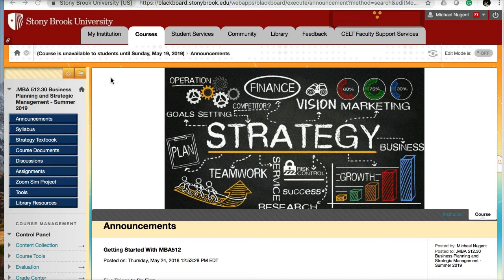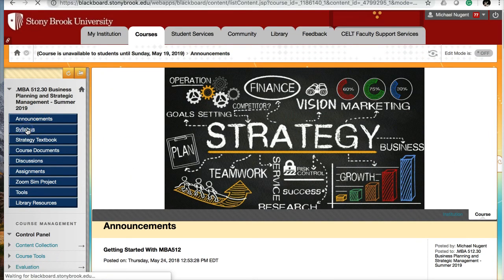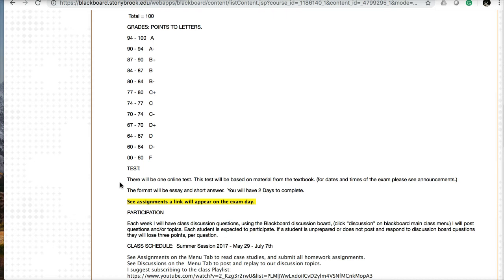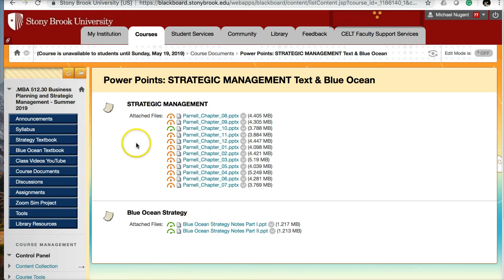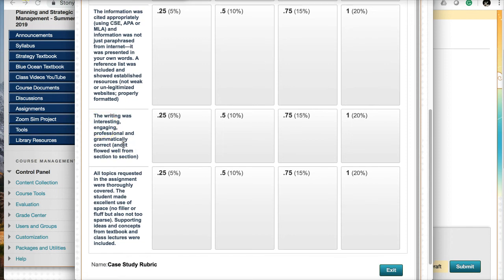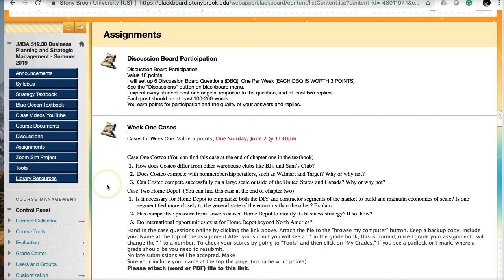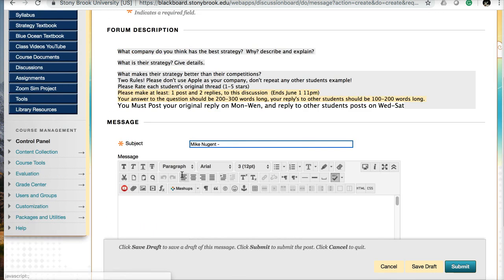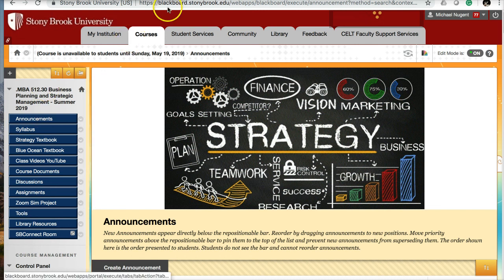MBA512 Summer 2019 Getting Started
Strategic Management Summer 2019